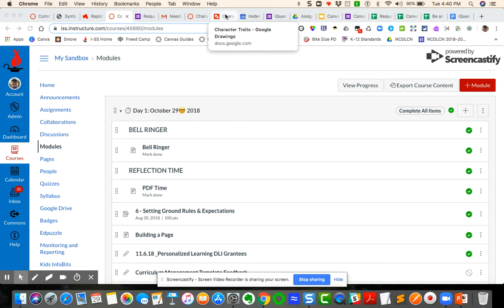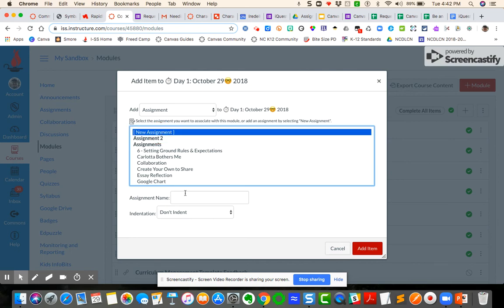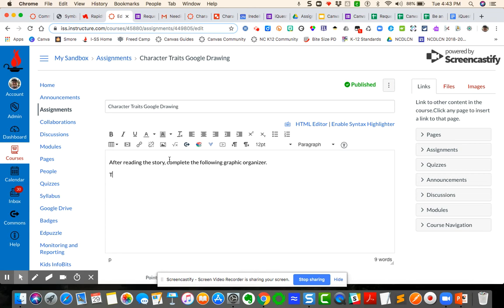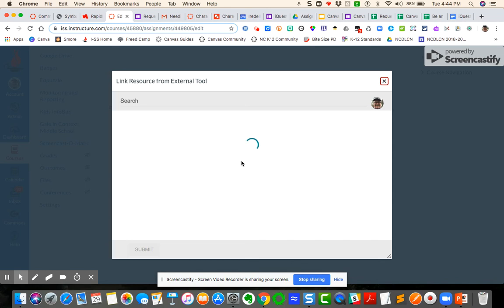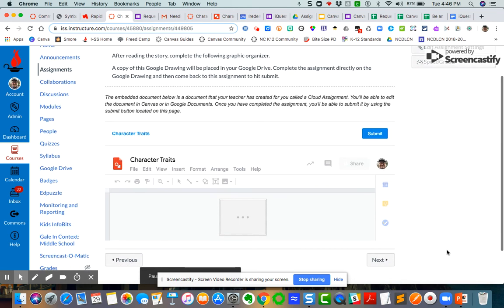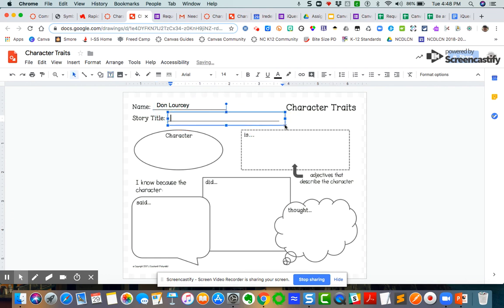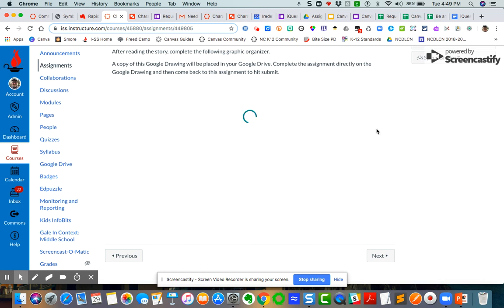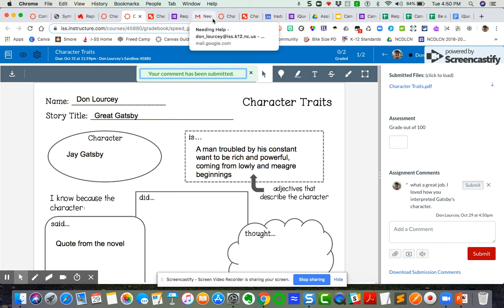Assignments | Using Google External Tool Submission Type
Video demonstrating how to create an assignment in Canvas using Google Doc Cloud Assignment external tool.